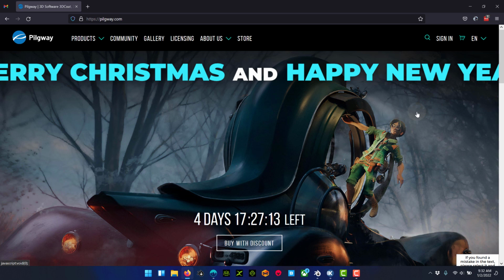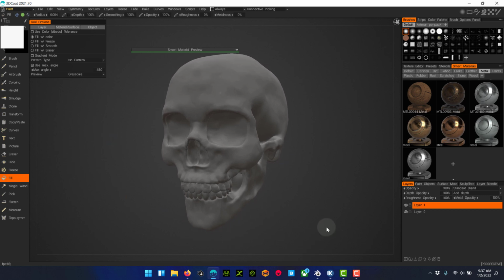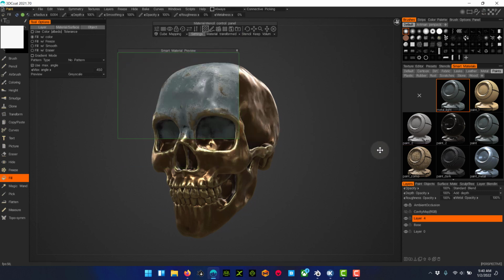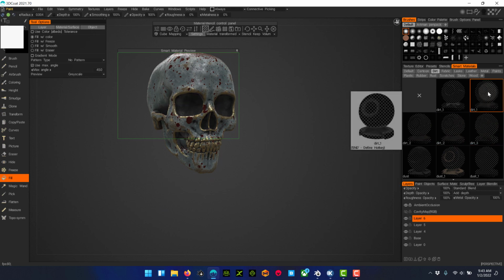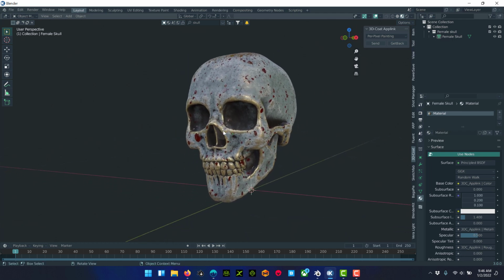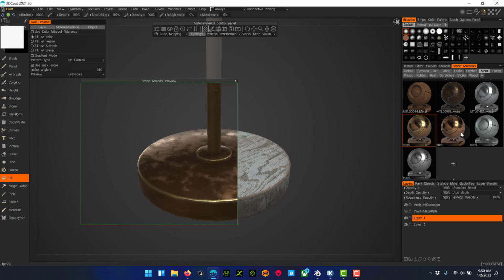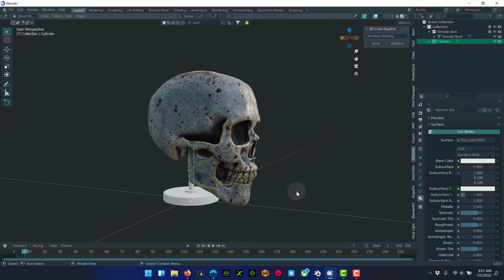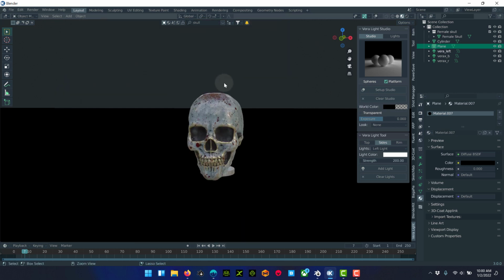Blender + 3D Coat SUPER FAST TEXTURE WORKFLOW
Just wanted to show y'all the workflow between Blender and 3D Coat (or the more affordable Textura) to get some quick texturing done. Love both of these apps!